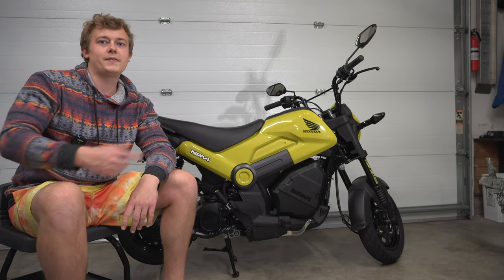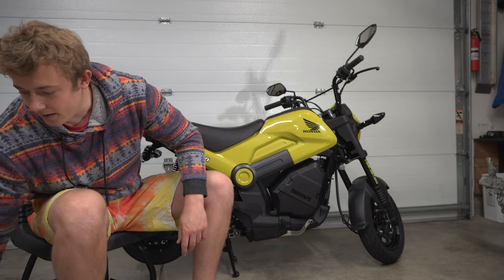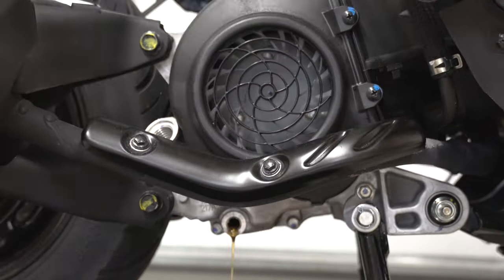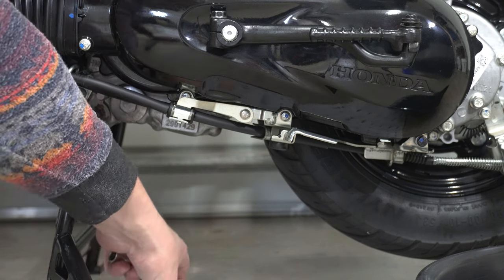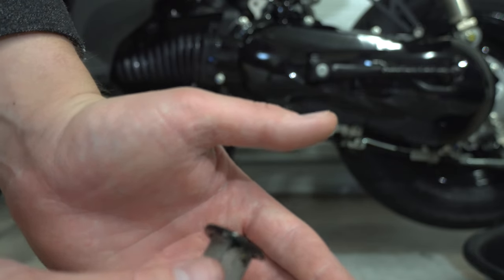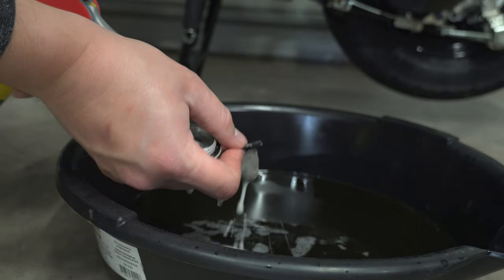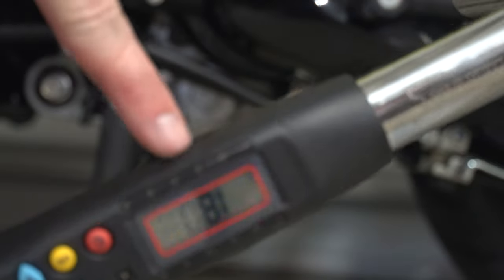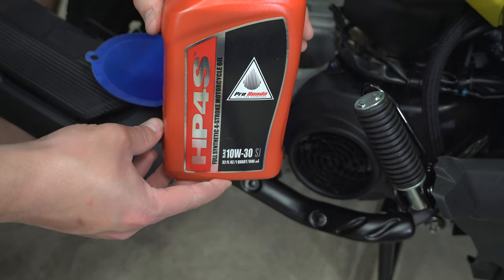2022 HONDA NAVI : Oil Change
Changing the oil in the Honda Navi. Step by step process and a quick rundown of the bear attack damage.